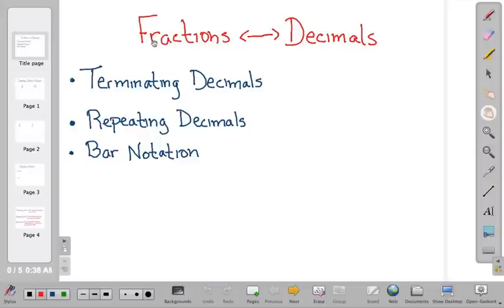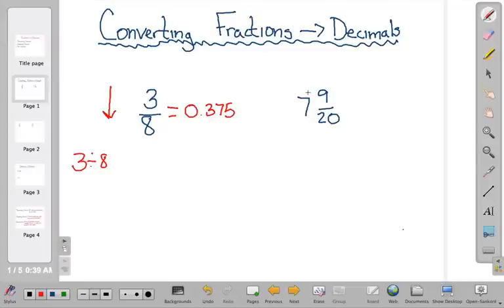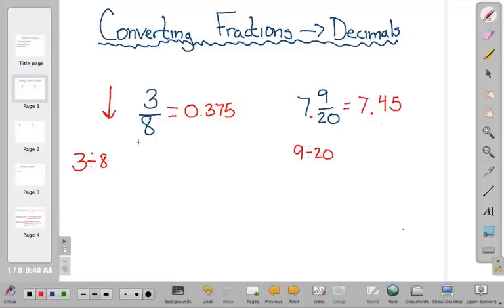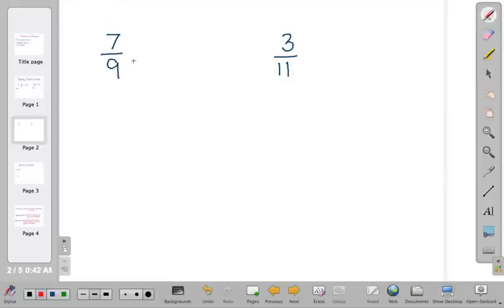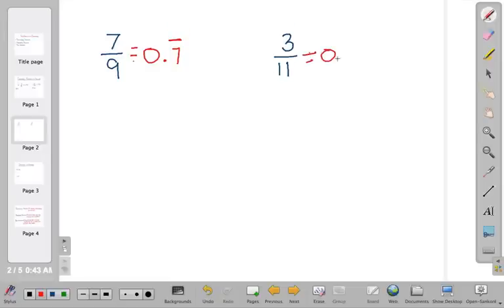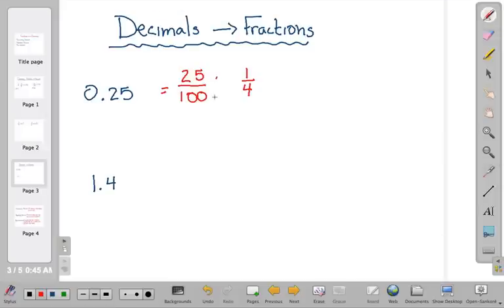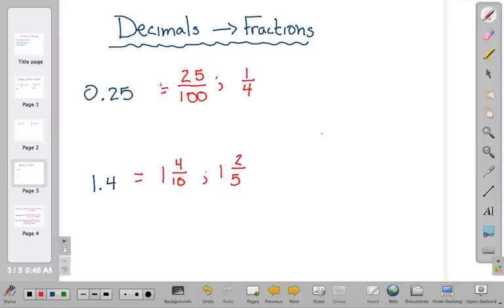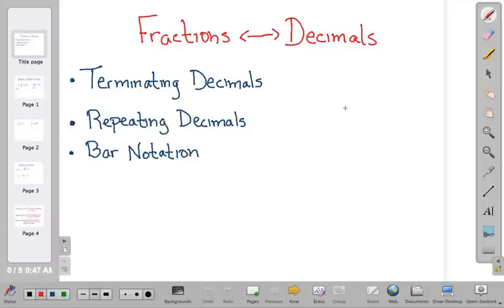Math Video Training Course 2: Converting Fractions and Decimals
In this video you will learn to convert, or change, between fractions and decimals.